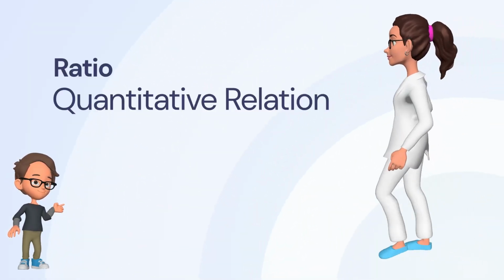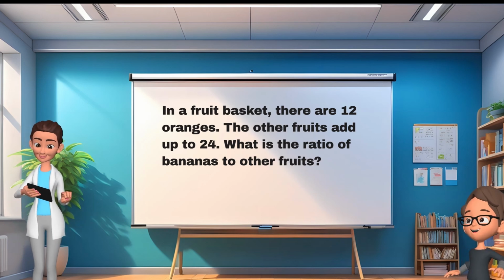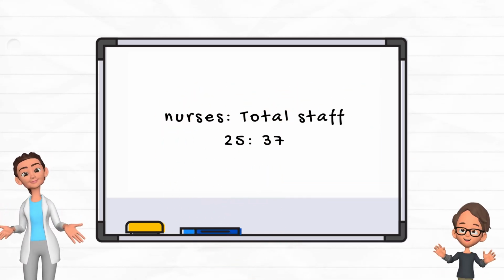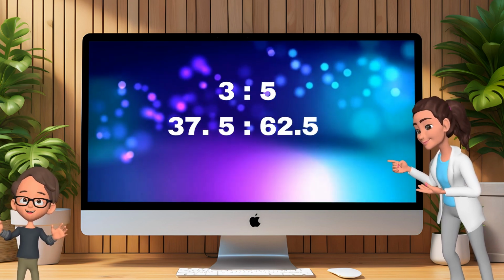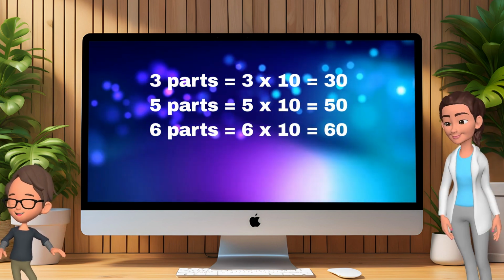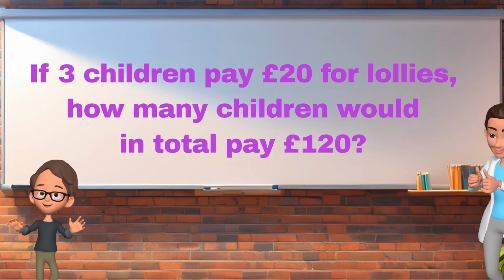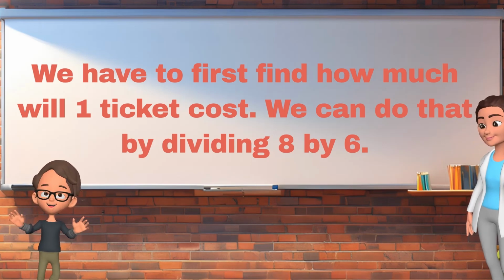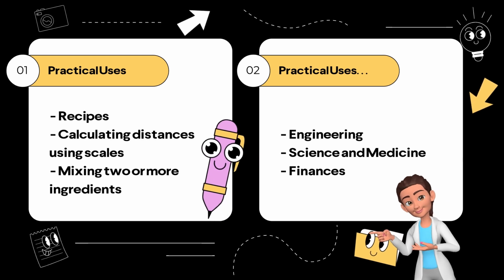Ratio and Proportions: 5 minute Quick Guide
Ratio and Proportion is a vast topic. We have come up with a quick 5 minute guide to help you understand the basic concept.